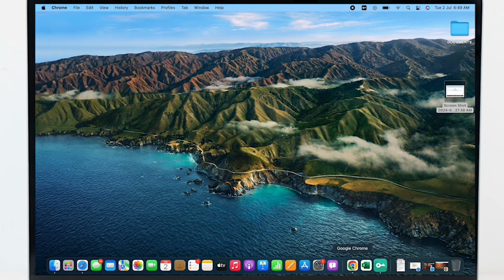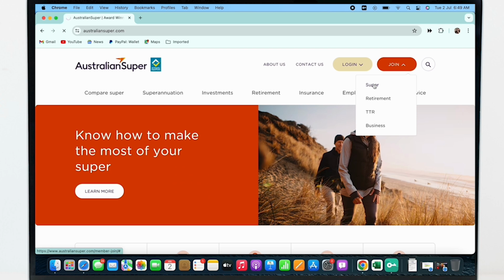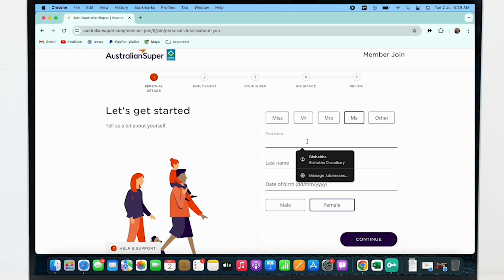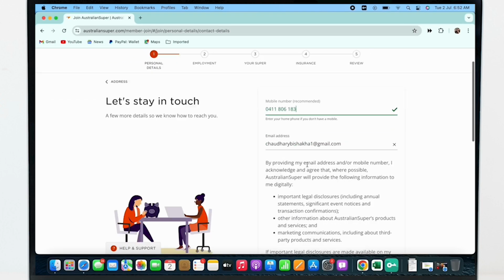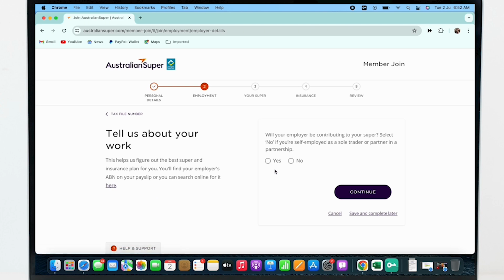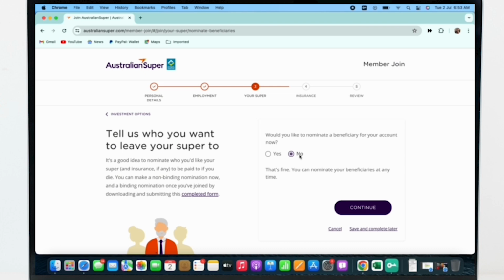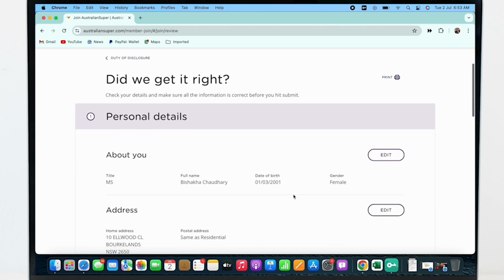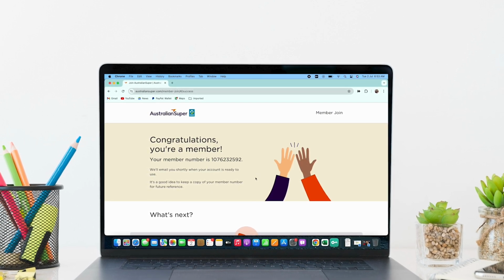How to Create/Open Australian Super Account 2024 (Step-by-Step Guide)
🇦🇺💼 How to Create/Open an Australian Super Account 2024 (Step-by-Step Guide)

Looking to start saving for your retirement with an Australian Super account in 2024? This detailed step-by-step guide will walk you through the process of creating and opening your superannuation account, helping you to prepare for a secure financial future.

In this tutorial:
0:00 - Introduction
0:05 - How to Create/Open an Australian Super Account 2024 (Step-by-Step Guide)

Learn how to set up an Australian Super account with ease. We’ll guide you through visiting the Australian Super website, choosing the right type of super account for your needs, and understanding the information you need to provide. The steps include filling out the online application form, verifying your identity, and understanding your investment options. We'll also cover how to make your first contribution and tips for managing your account online.

Ensure your retirement savings are on track by following this guide to create and open an Australian Super account in 2024!